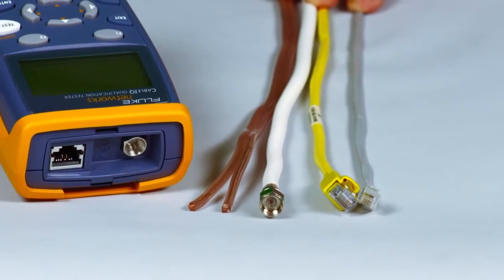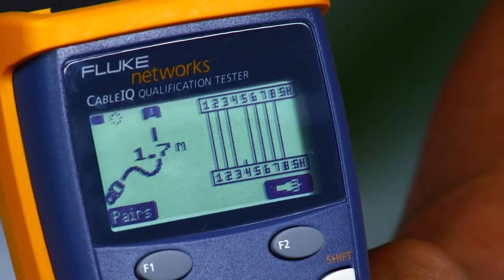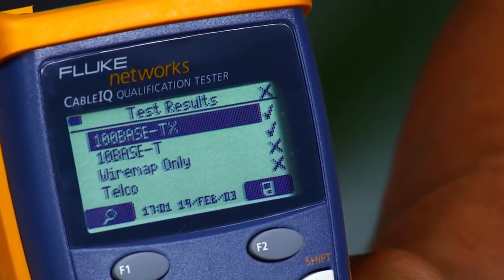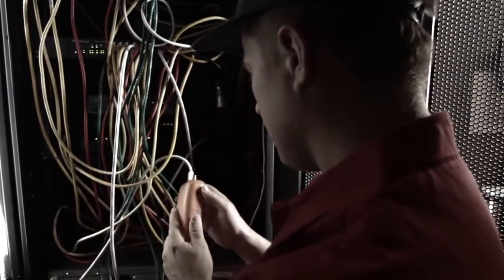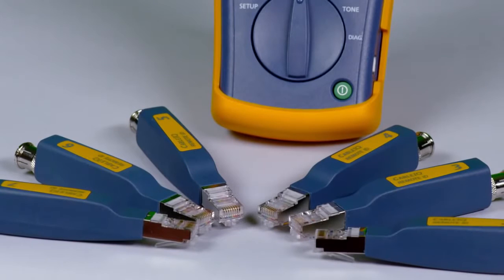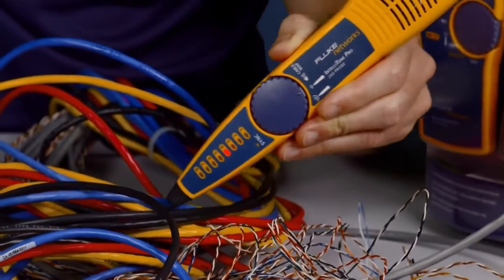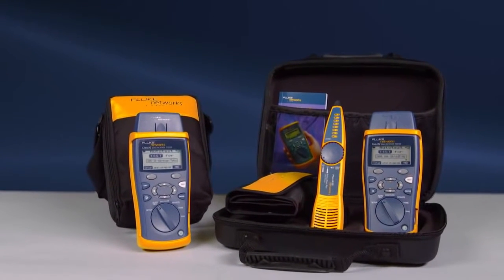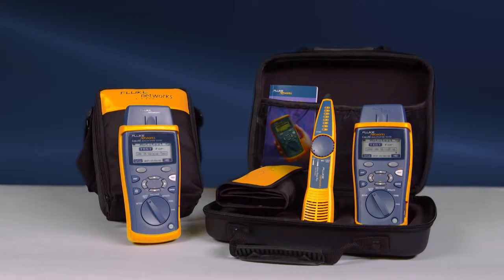Fluke Networks CableIQ - кабельный тестер. Демонстрация возможностей!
Fluke Networks CableIQ - тестер для квалификации соединений, поиска и устранения неисправностей в медных кабелях связи. Полное описание прибора